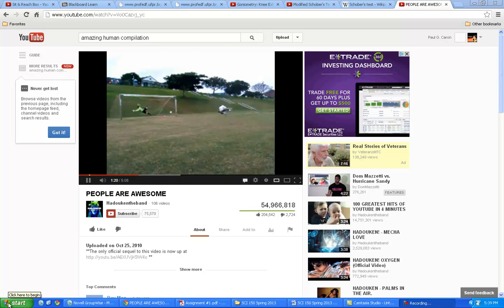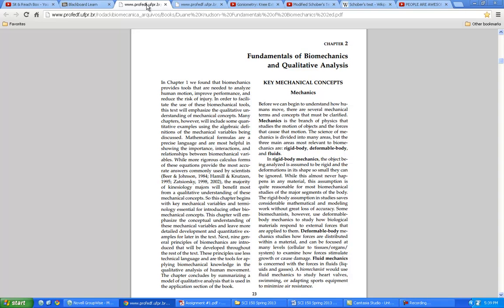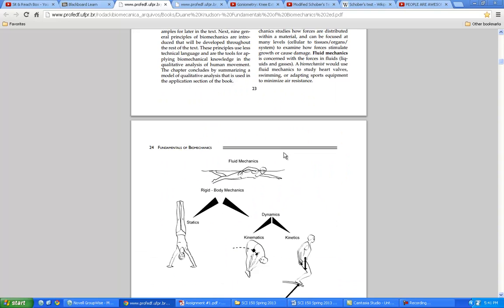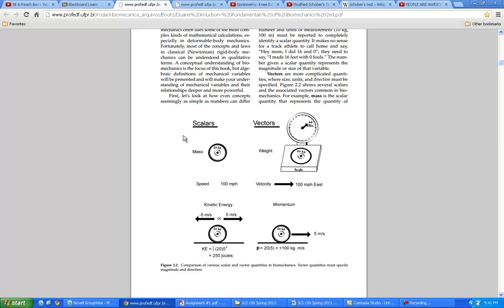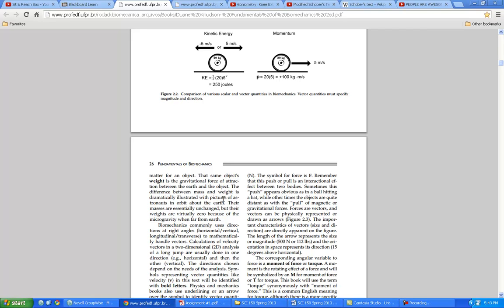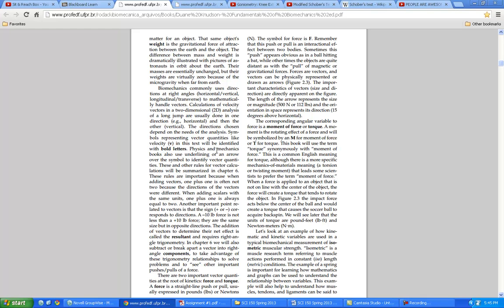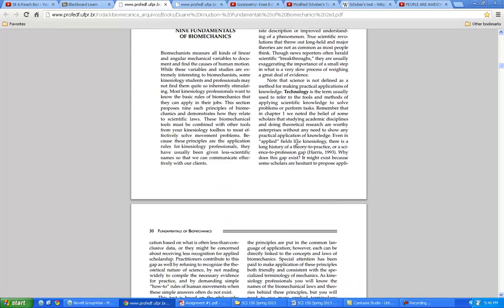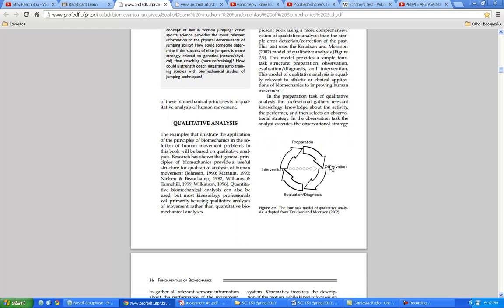Physics and Biomechanics Fundamentals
This video gives a description of the necessary and important information for SCI 150 and the second class of the course.